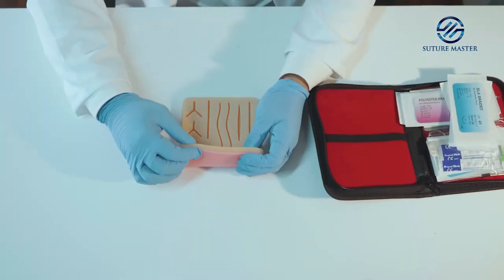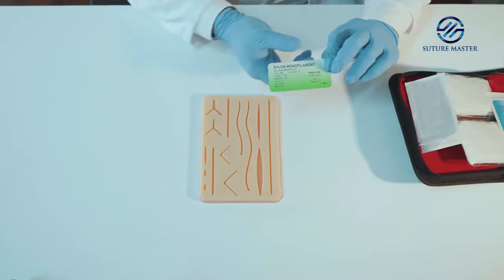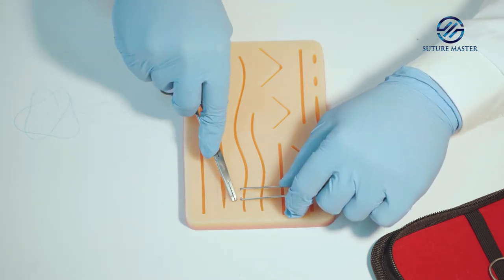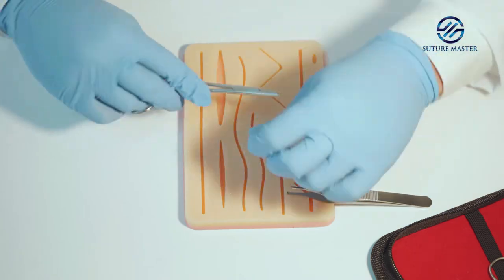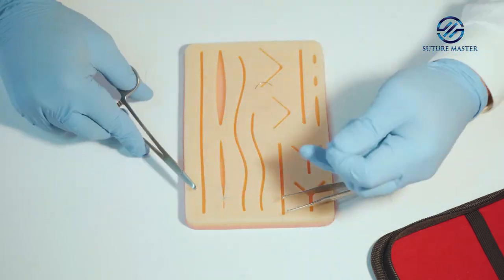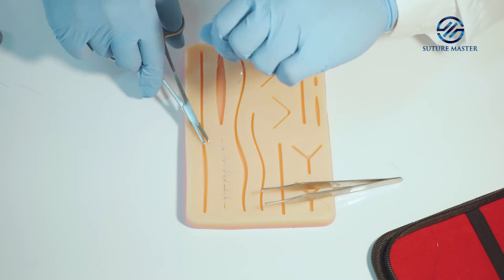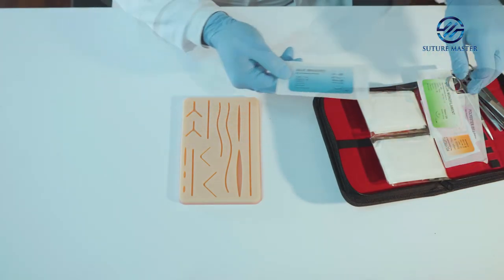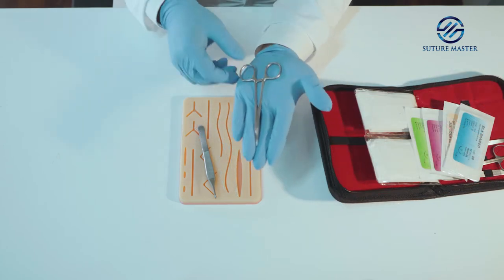Premium Suture Practice Kit - Suture Master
Premium Suture Practice Kit for medical students, veterinary and nurses.